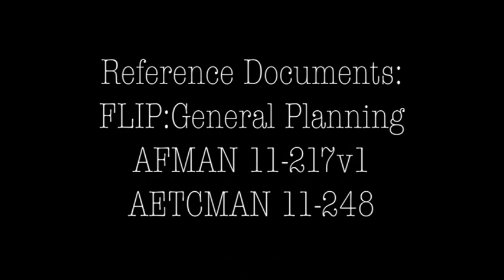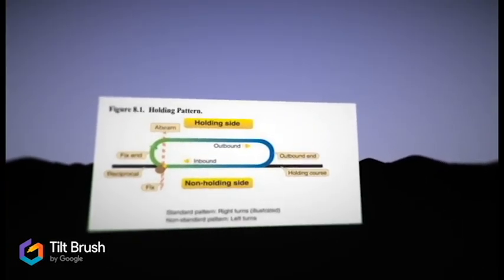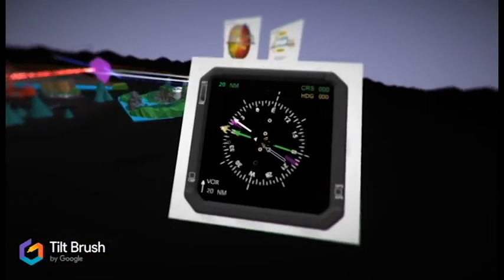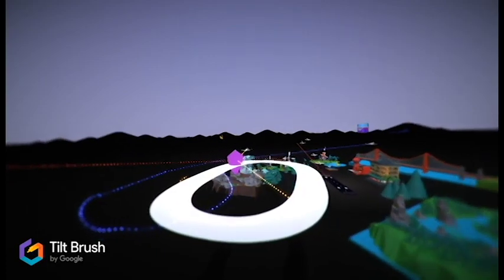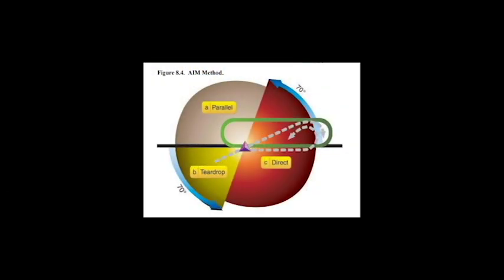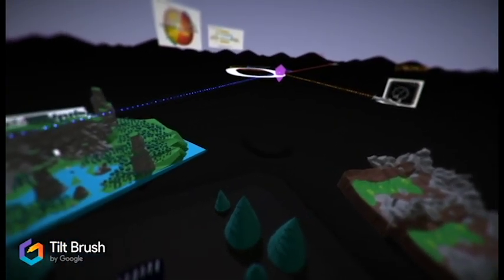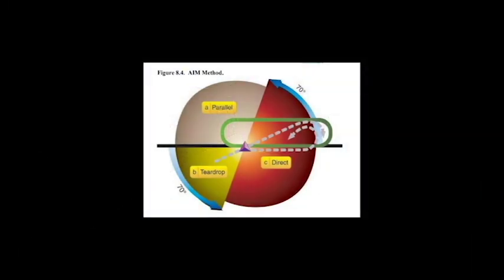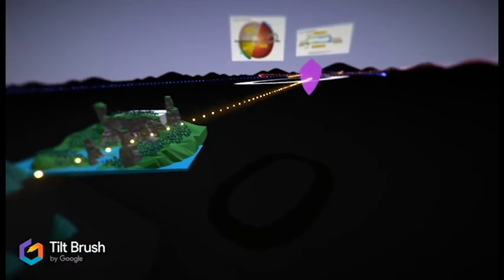Holding Entry: AIM Method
This is a brief overview on the different ways to enter holding. There are a couple other methods and techniques to enter holding that will be discussed in a later lesson. This lesson also does not cover holding at different altitudes, using DME vs timing, or wind corrections. It is simply to give students a better understanding of their flight path's relationship to the inbound course.